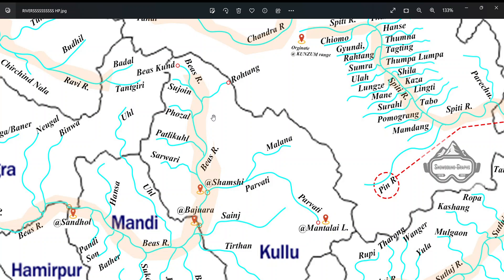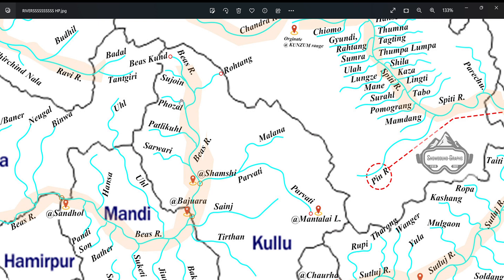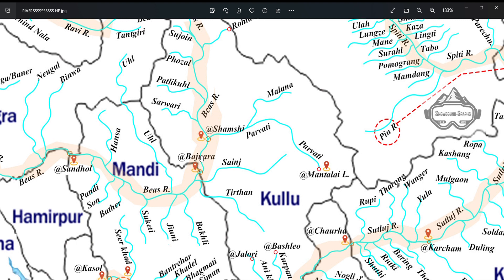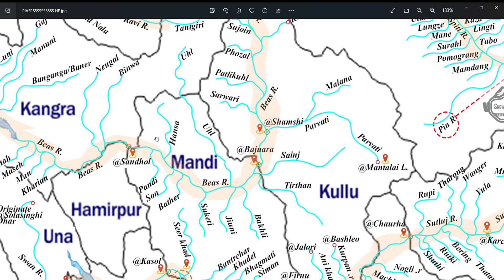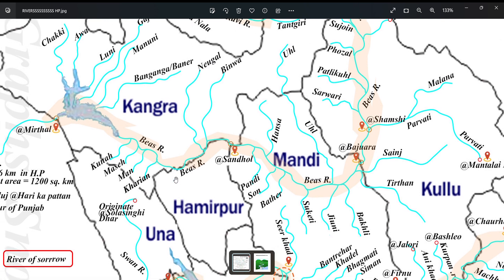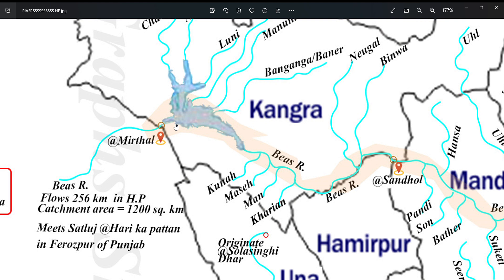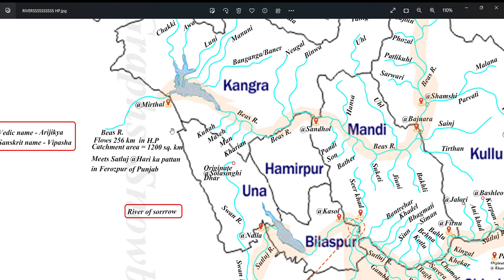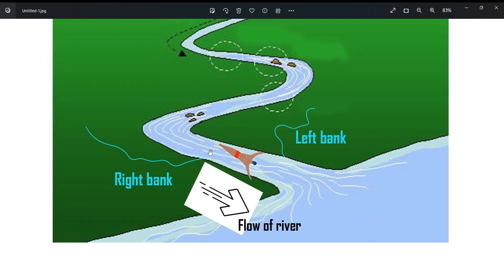River system in Himachal Pradesh -Beas river & its tributaries I Geography I HP GK I HPAS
This video is on Beas river system and its tributaries -  In this video, we will see the exact place of their origin to the place where they drain and also in between a few important places where the rivers pass by.